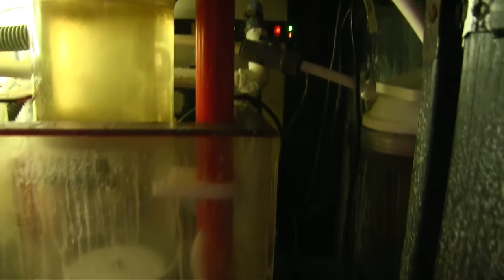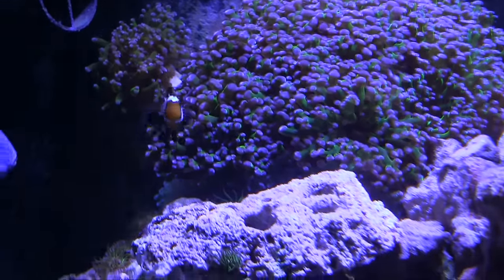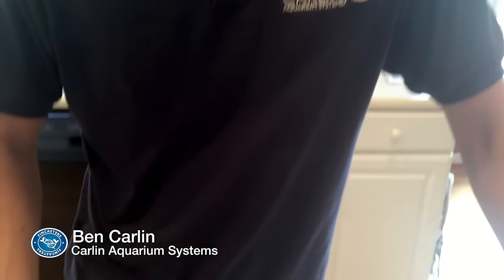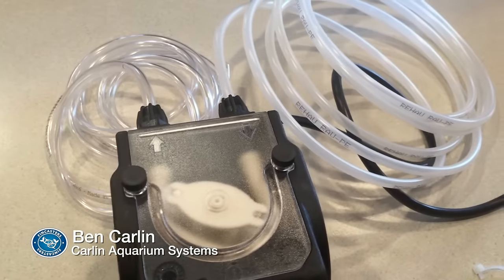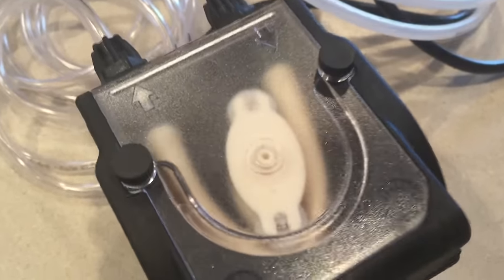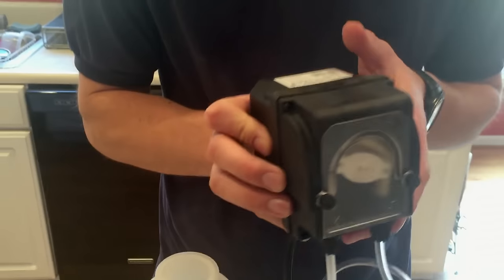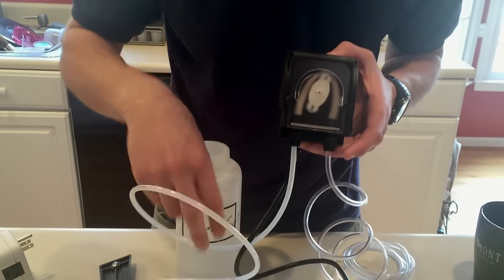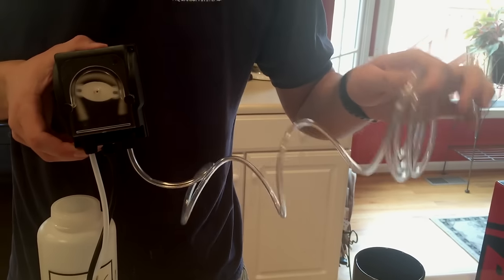Vodka Dosing Adding Automation Part 3 Fincasters Episode 109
Vodka dosing is a great way to remove nutrients from your aquarium, the nutrients you don't want phosphates and nitrates. In this Fincast John continues his series on adding automation to his 120 reef. He'll show you how to use a dosing pump to get just the amount of vodka into your aquarium every day to help build the beneficial bacteria that helps make your corals and fish happier and healthier.
As promised, the links below will guide you to further information on vodka dosing.

Here is the link to the $75 Dosing Pump from Bulk Reef Supply.
Here is the link to the article from Reef Keeping.com
There are many, many, many options for bottles at U.S. Plastics.  There is nothing magic about the one that I used.  If you are interested, go to the company's website,
and search "graduated bottles"  You will find multiple size options.

Happy reefing.